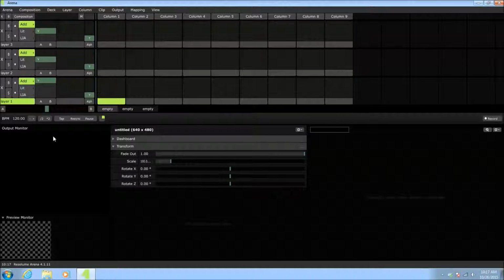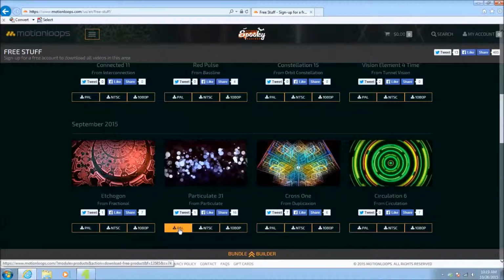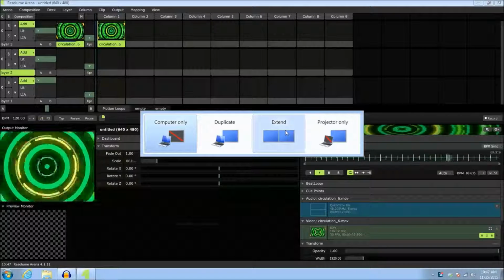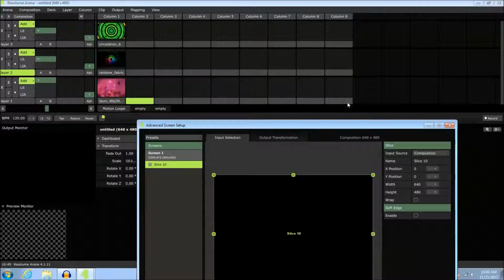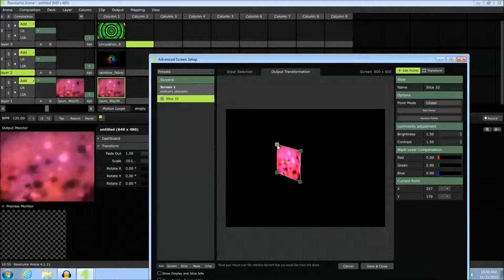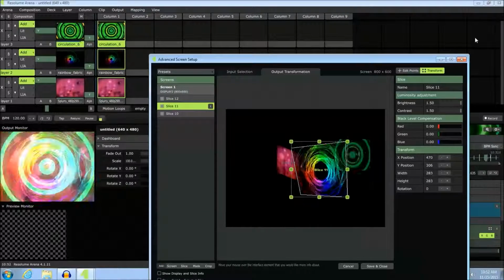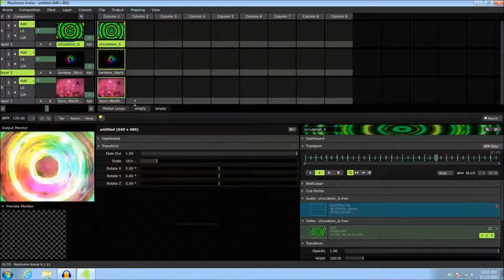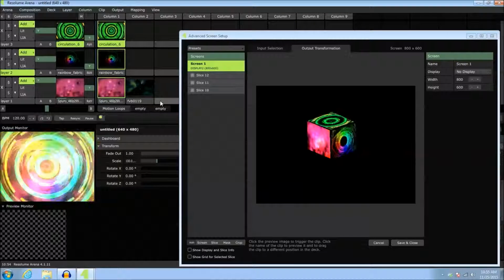Resolume Tutorial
A student project made by Zane Dennis and Philippe Fuente, Louis St. Laurent's students.